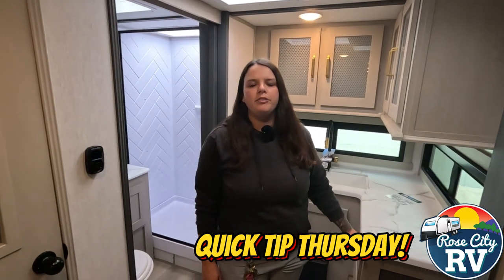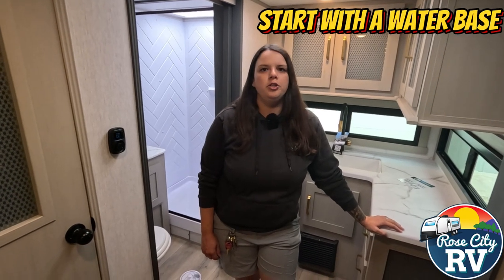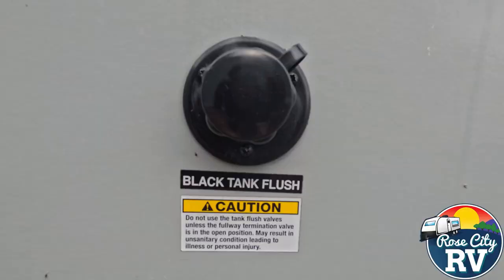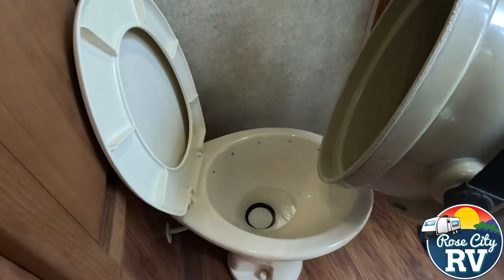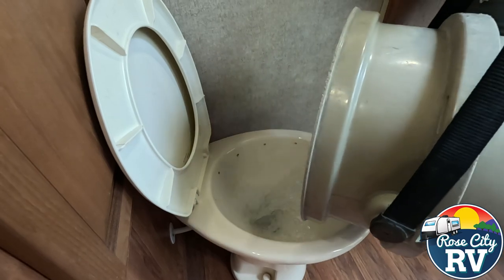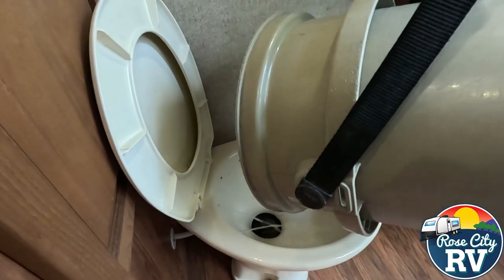Quick Tip Thursday! Toilet Practices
This is a quick tip on how to properly use your black tank, and your RV toilet.